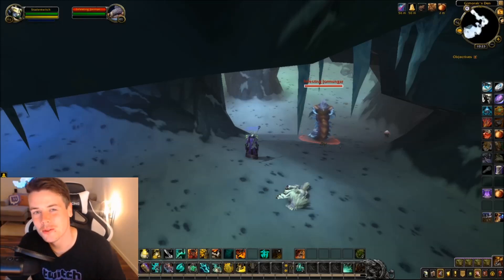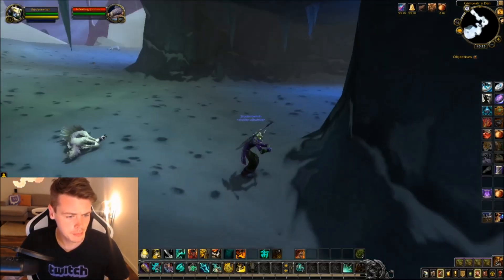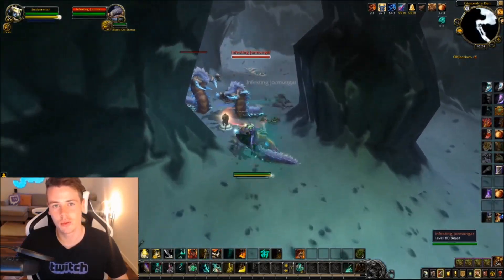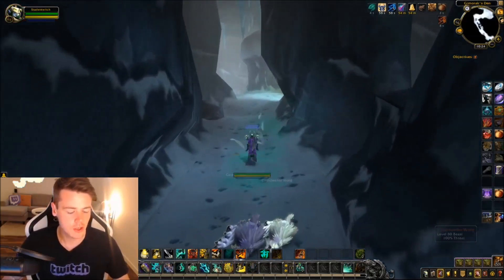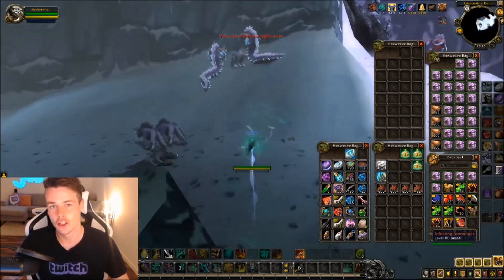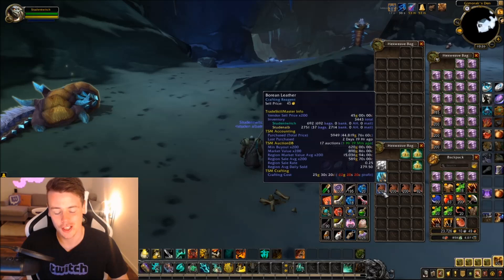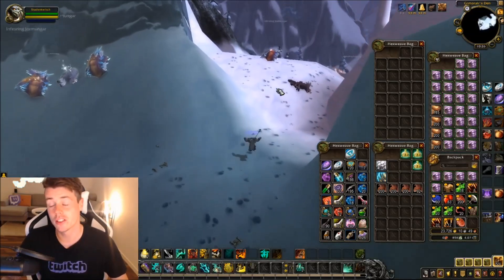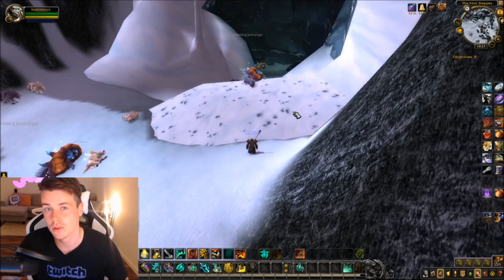WoW Goldfarming: How Good is it? | Jormungar Scale